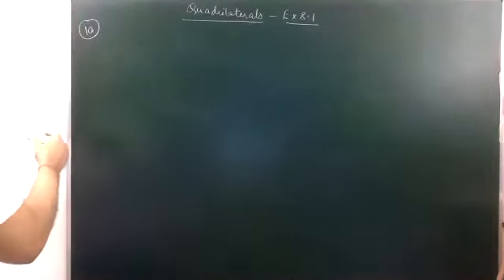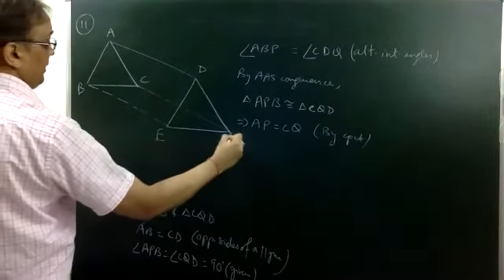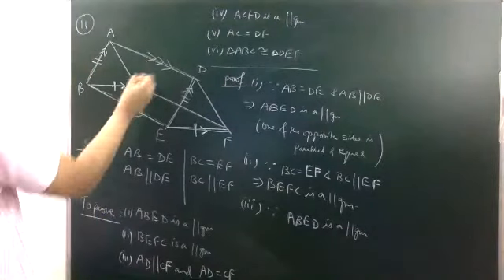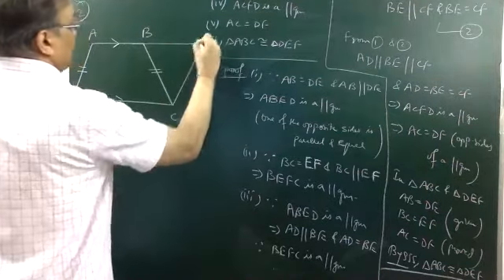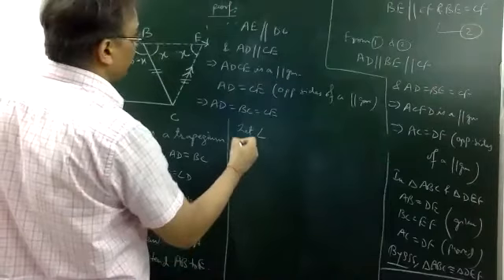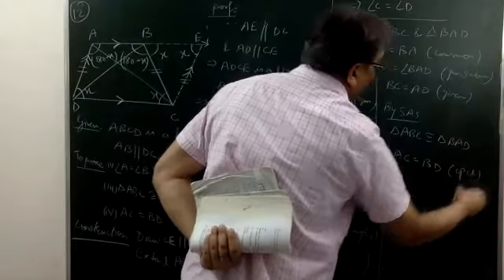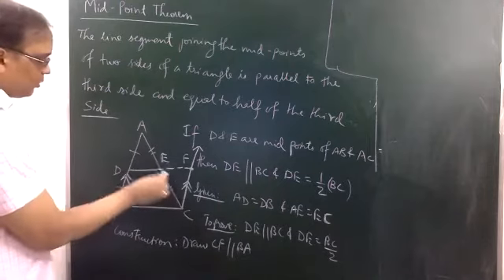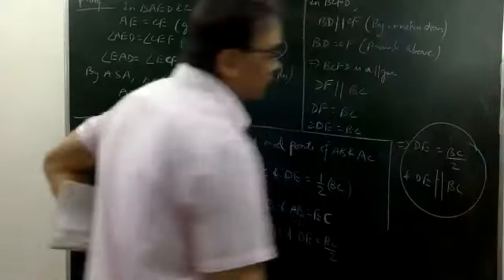Class 9 CBSE - Maths - Quadrilaterals - 6